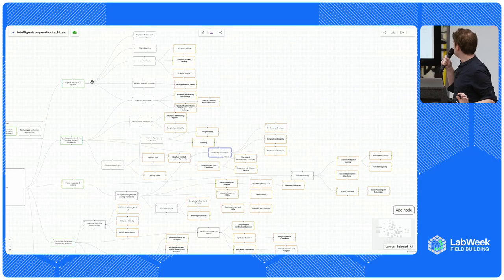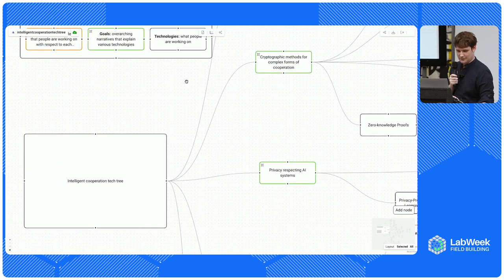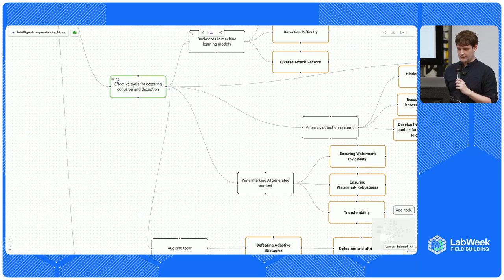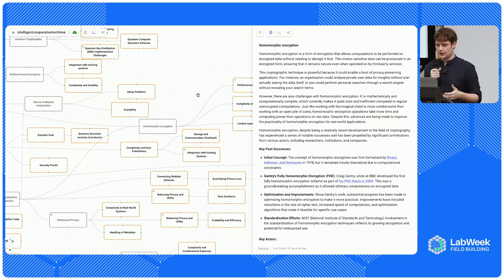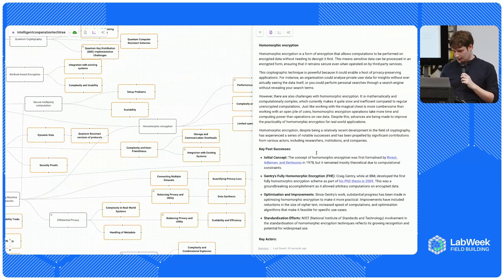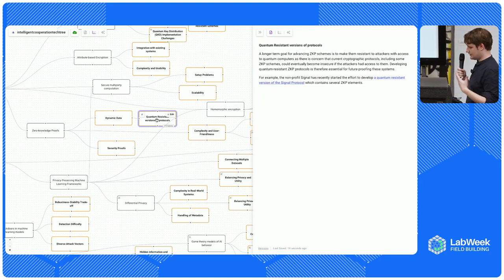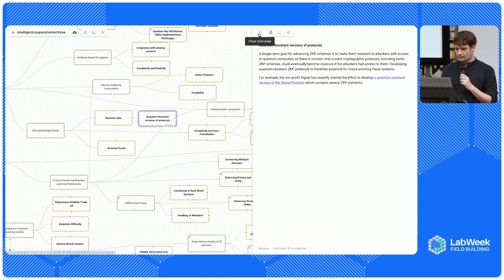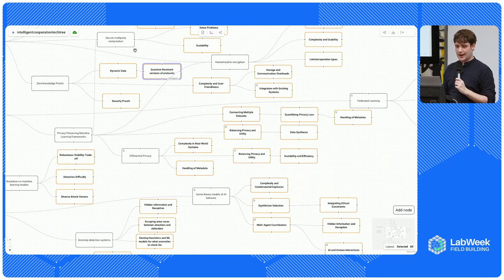Intelligent Cooperation Tech Trees | Foresight Institute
Matjaz Leonardis from the University of Oxford presents the Intelligent Cooperation Tree, a project mapping scientific and technological developments akin to civilization-style video games. This initiative aims to identify key areas in intelligent cooperation, highlighting technologies that facilitate human and AI collaboration. Leonardis discusses various nodes within the tree, including goals like cryptographic methods, privacy-respecting AI systems, and quantum-resistant zero-knowledge proofs. He emphasizes the importance of these technologies in enhancing cooperation and privacy. The tree serves as a guide for funders and talents to explore and develop critical advancements in the field.

Created by Protocol Labs and co-curated by Foresight Institute, LabWeek Field Building gathered leading individuals and teams from frontier science to drive progress. The weeklong conference took place at Edge Esmeralda, a pop-up event city in Healdsburg, CA, from June 10-16, 2024. For more info on LabWeek Field Building, go